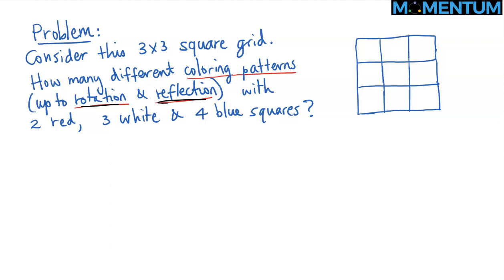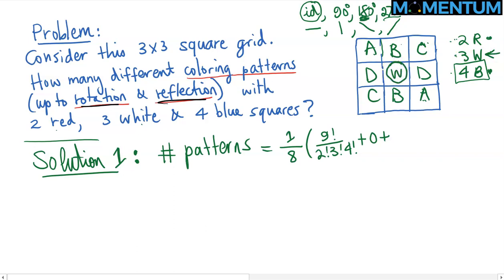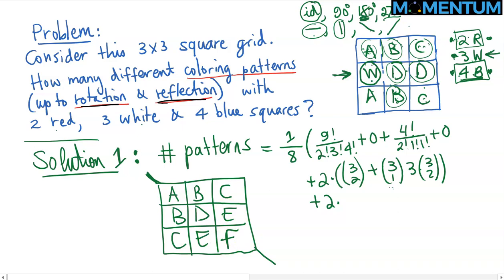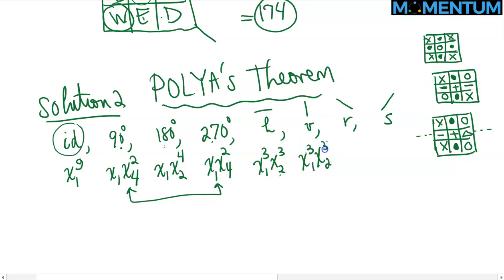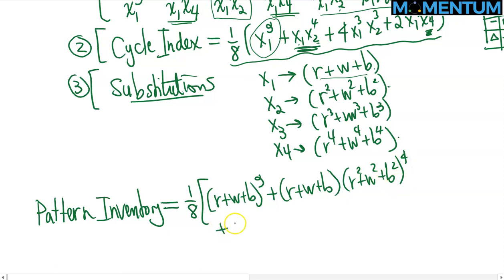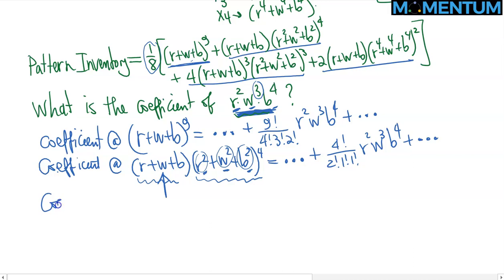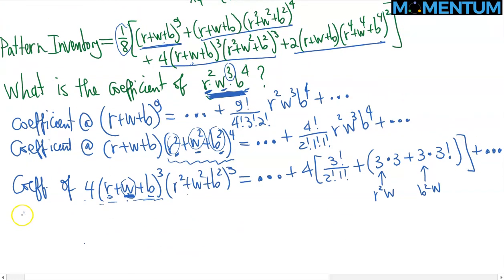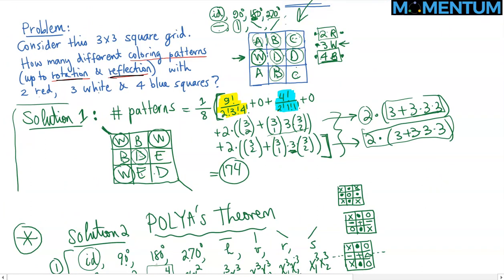Polya Theorem (Part 2)